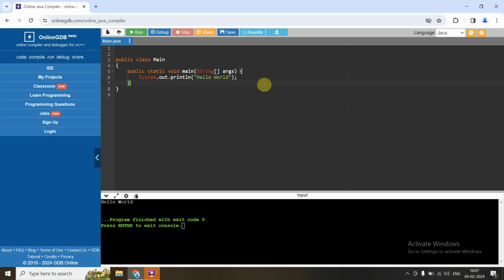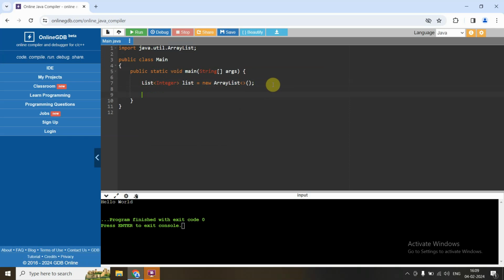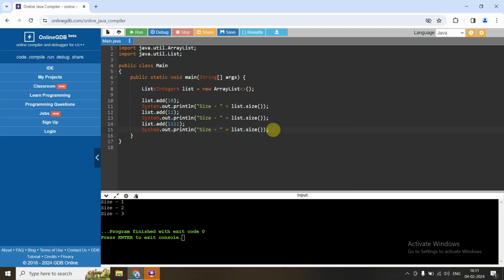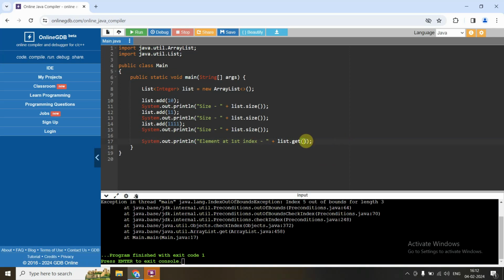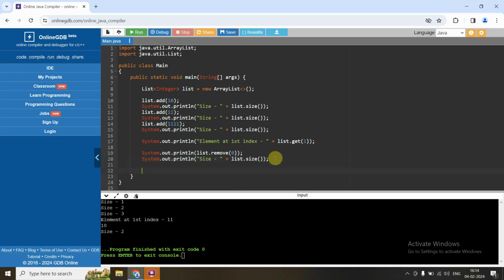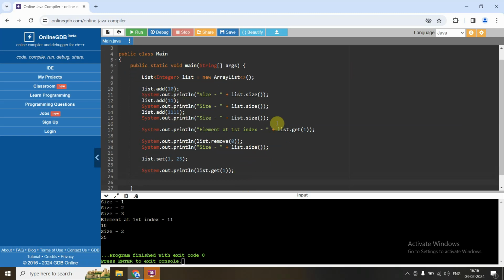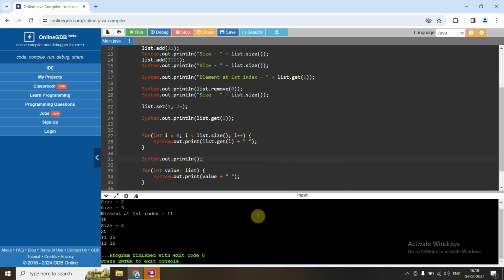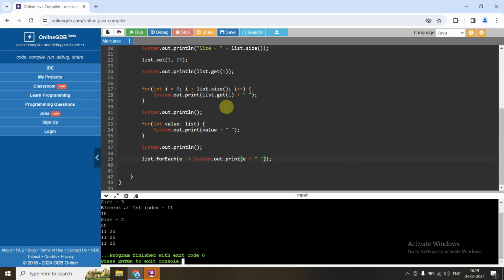Complete ArrayList Java Tutorial in Less Than 15 Minutes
ArrayList is the resizable array implementation of the List interface. Implements all optional list operations, and permits all elements, including null. In addition to implementing the List interface, this class provides methods to manipulate the size of the array that is used internally to store the list. (This class is roughly equivalent to Vector, except that it is unsynchronized.)